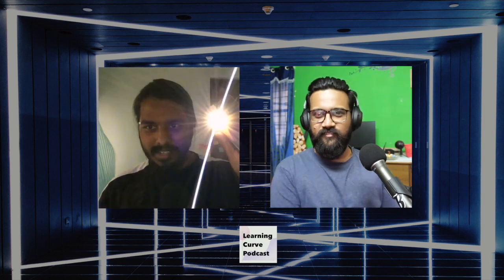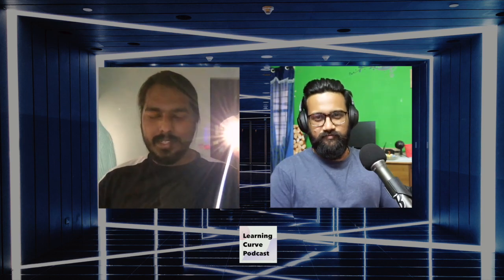Start Your Podcast | Episode 25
In this episode we talk about our trusty Samson Q2U mic which we use for podcasting as well as about all the other gear we use to record a podcast. Our setup is simple, so we believe that even you can start your own podcast.